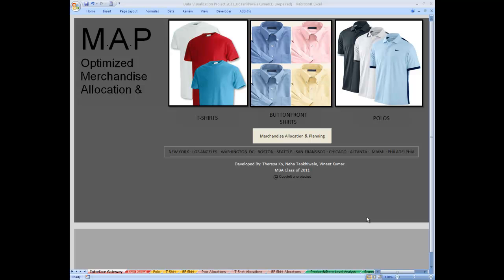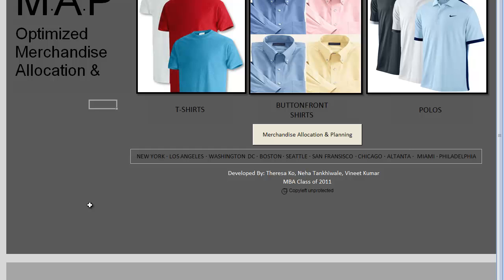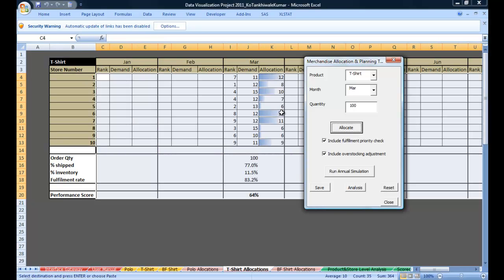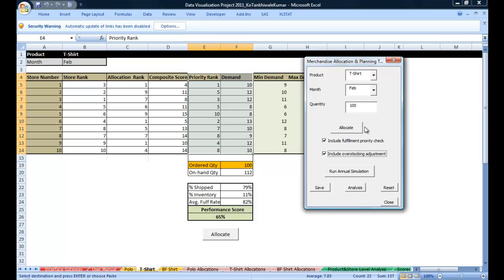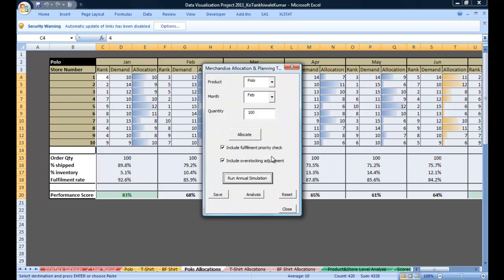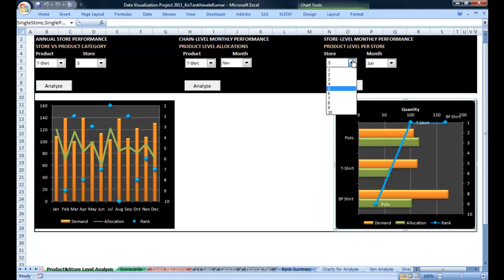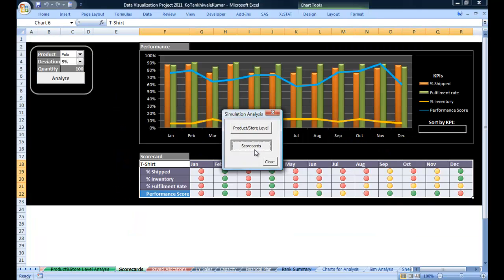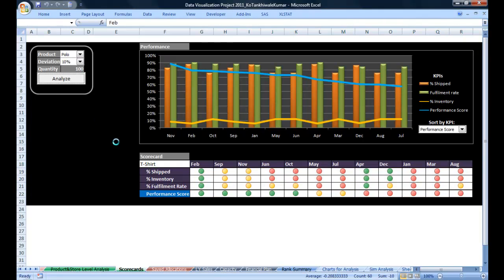Merchandise Allocation & Planning (MAP) tool using Excel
The Merchandise Allocation & Planning Tool has been designed by Neha Tankhiwale, Theresa Ko, and Vineet Kumar from Emory University's Goizueta Business School (MBA Class of 2011) for Prof. Bendoly's Data Visualization course. The tool aims to optimize merchandise allocations  across product categories and stores for different months, by taking into account factors such as historical capacity, financial plan and sales, and dynamic constraints such as last month's sales and current demand. The tool also presents an intuitive interface for analyzing and simulating the various allocation scenarios using simple yet informative visualization to aid in merchandise planning.